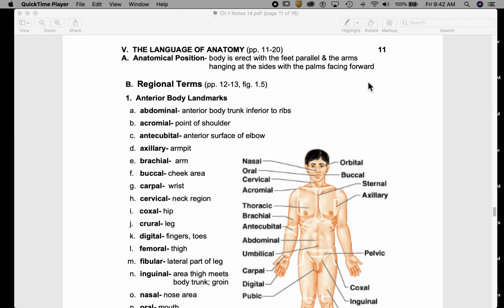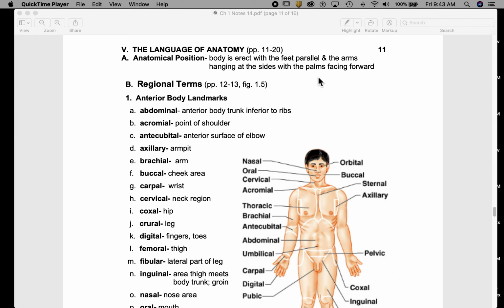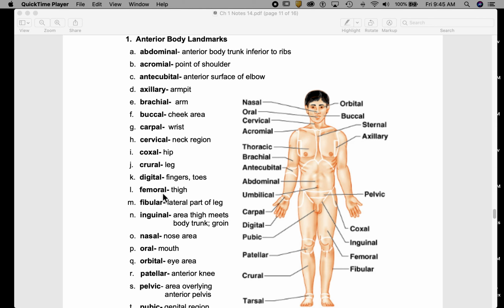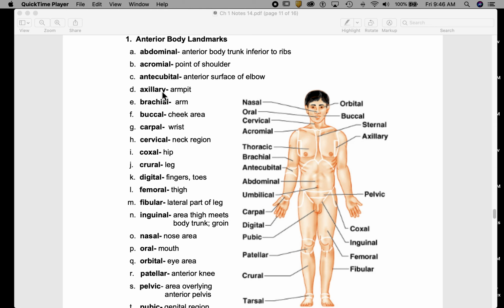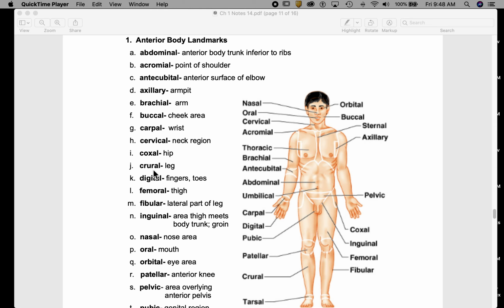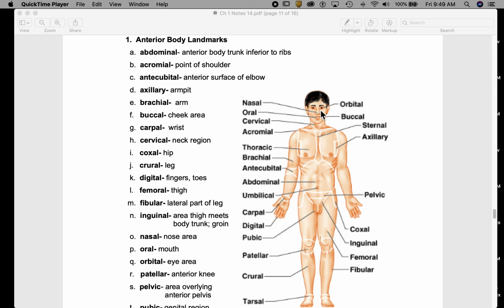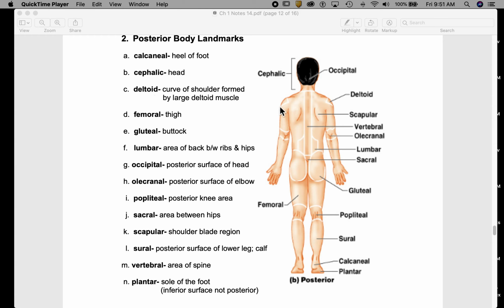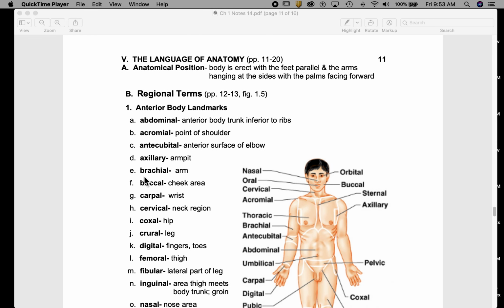Screen Recording 2020 08 21 at 9 42 04 AM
Using Ch 1 Notes: Mrs. Peck discusses regional and directional terms, body planes and cavities.